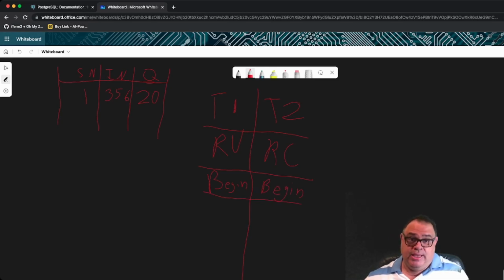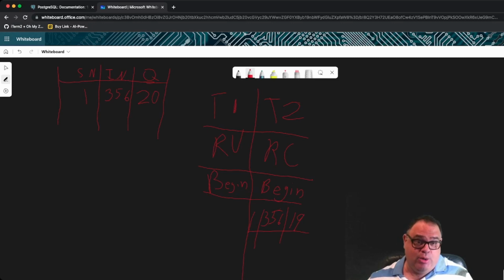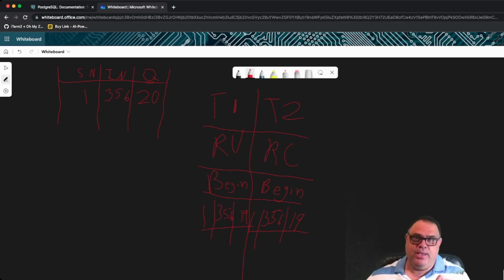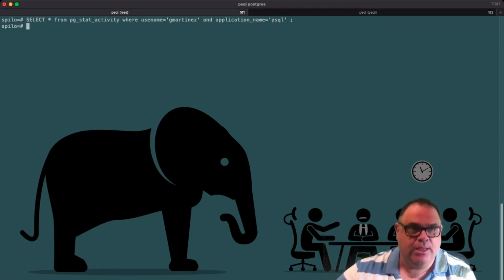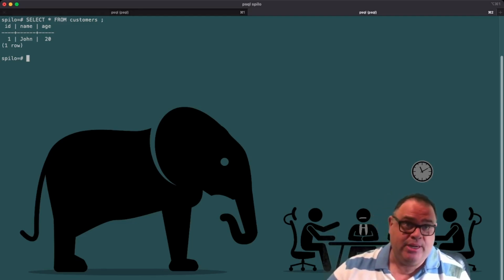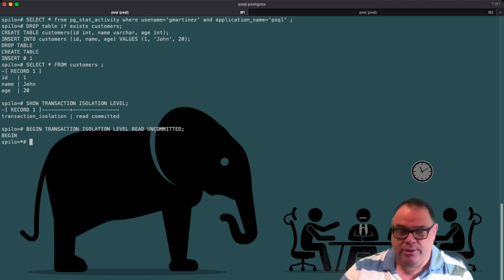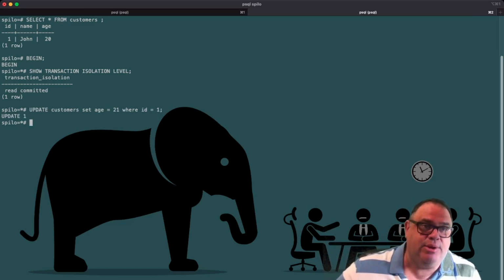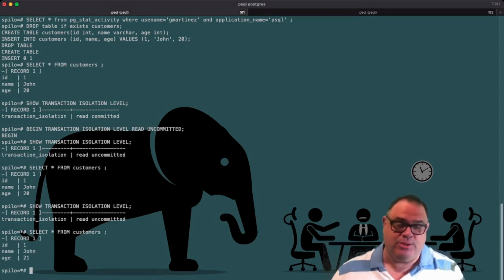MVCC, locks, vacuuming, and bloating - part 2 - Isolation level read uncommitted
The second part of a series is dedicated to PostgreSQL, MVCC, locks, vacuuming, and bloating. This video explains the isolation level read uncommitted and describes how this is impossible in PostgreSQL.